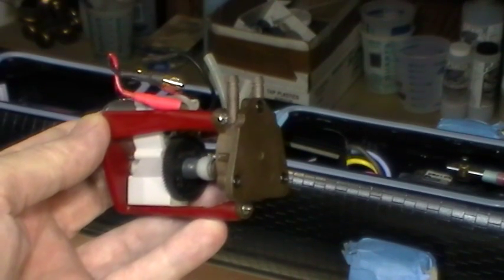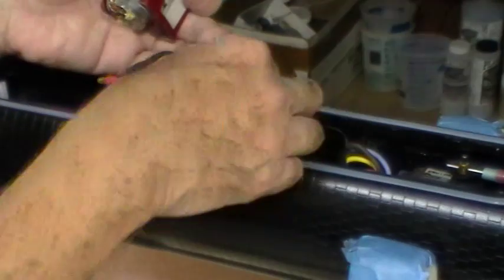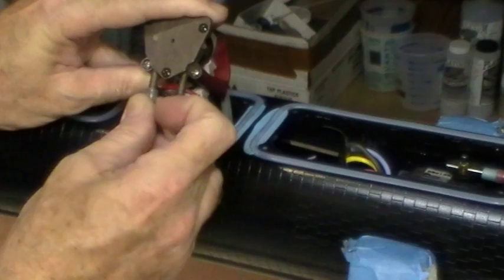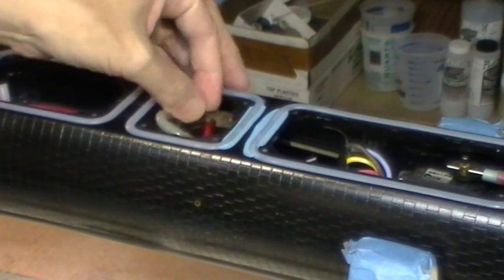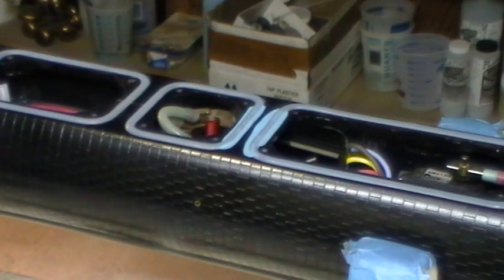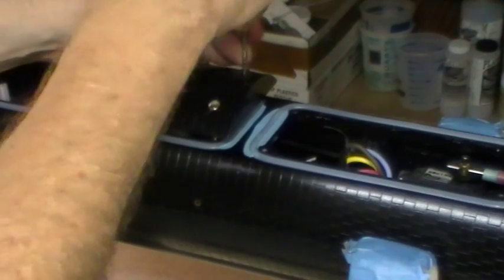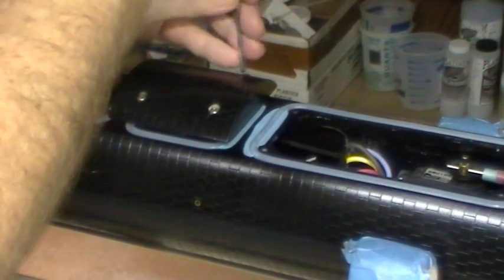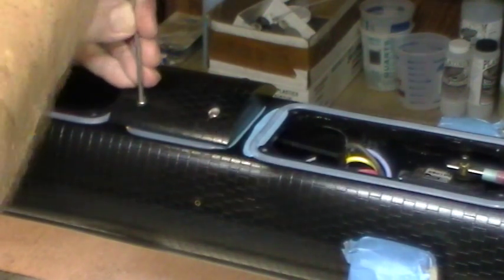Los Angeles Class 688i fast attack submarine model: Ballast Pump Install on Radio Control Submarine.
This is a technical How-To video about the ballast pump aboard my radio controlled model of the U.S. Navy Los Angeles Class 688i fast attack submarine. The module being installed into the model is a geared pump and a GWS motor with reduction gear mounted into a single unit. Once the hatch is sealed the chamber only has access to the intake-outflow tube through the hull and the ballast fill line connected to the forward ballast tank.

The geared ballast pump has a bushing type drive shaft connecting the motor to the gears driving the pump. Since the water being pumped into and out of the model for ballast flows around the gears, it can also leak into the bushing drive shaft. This means the pump is not sealed against pressure changes, so water or air under pressure can leak through the shaft. For this reason, the geared pump module resides in a waterproof and hermetically sealed chamber which is isolated from the other chambers in the submarine model.

When installing the hatch, it is important that each screw be tightened only two rotations at a time before moving to the next screw. If one screw were to be tightened down more than the other four screws, the hatch can bind. If the hatch starts binding or tilting too far, it can shatter the hatch or worse, shatter the screw threads in the submarine hull. Care must be taken to evenly tighten down all hatch screws to avoid binding.